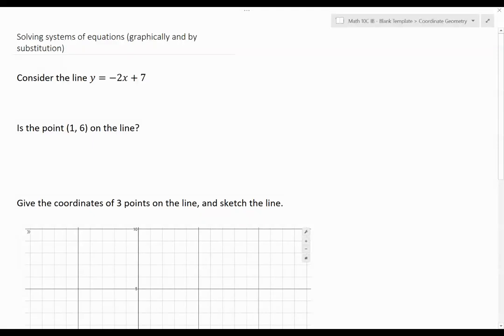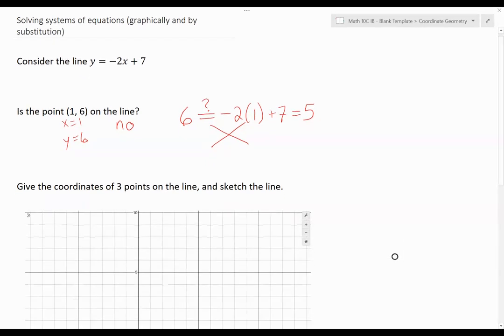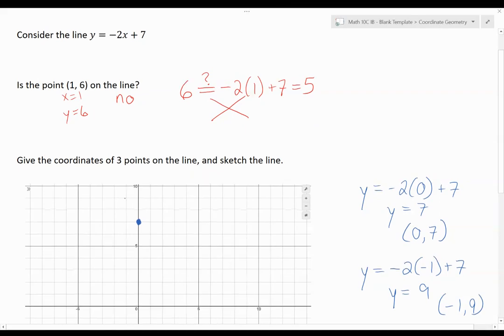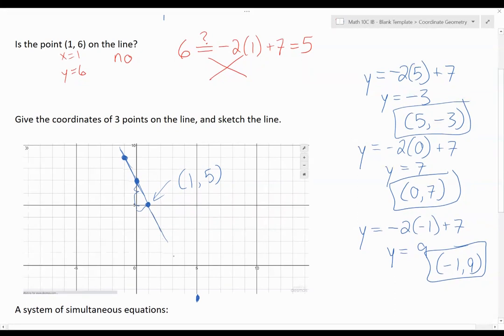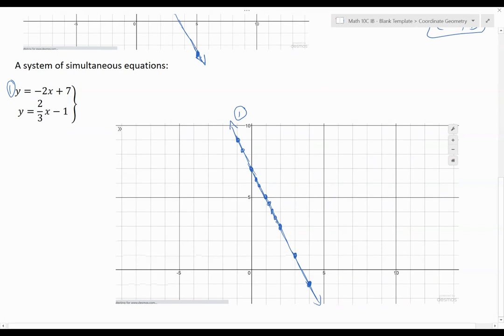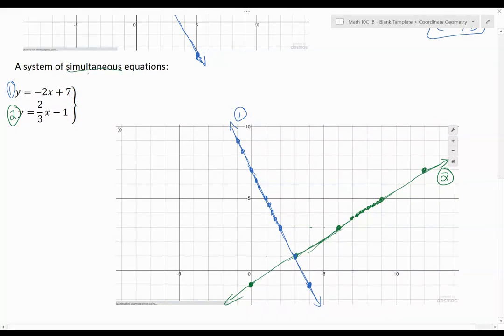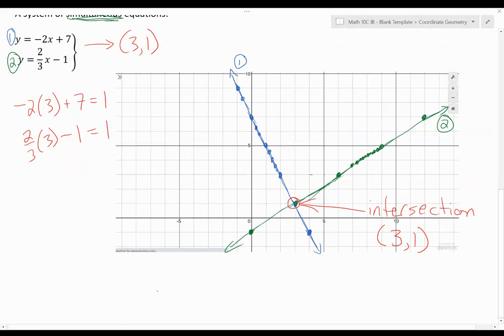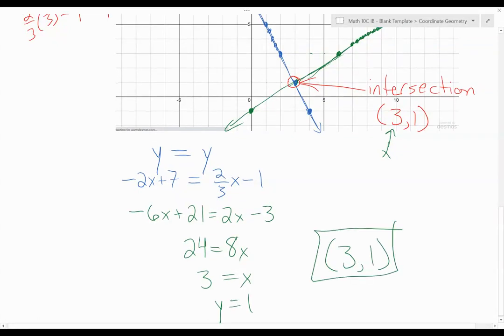Solving systems of equations (graphically and by substitution)